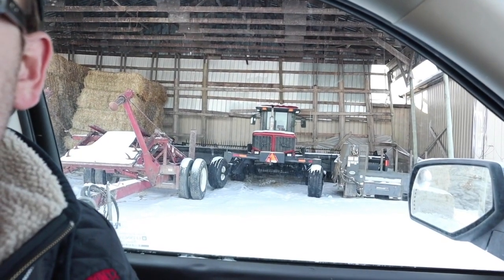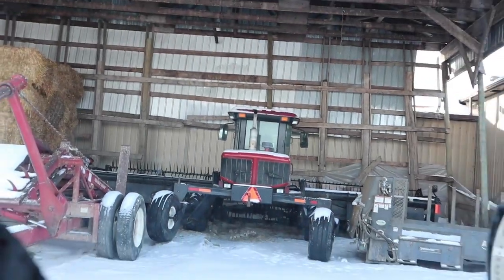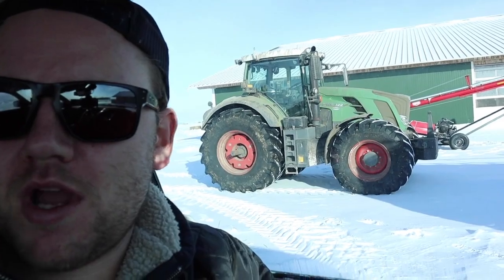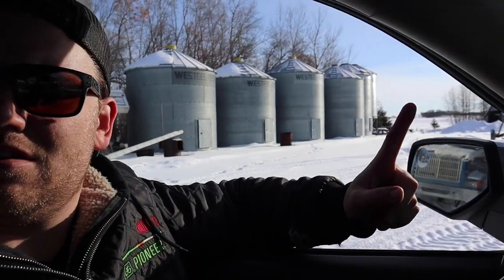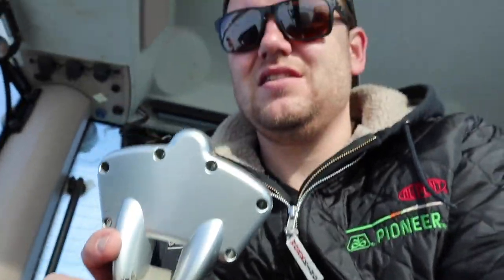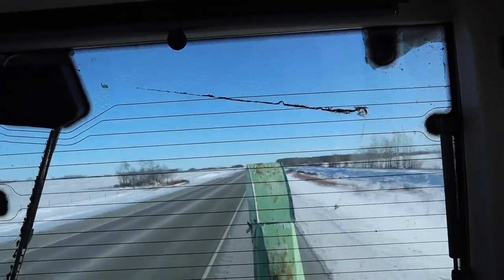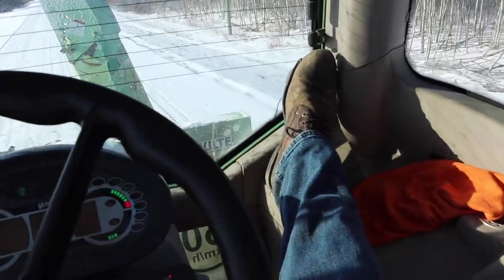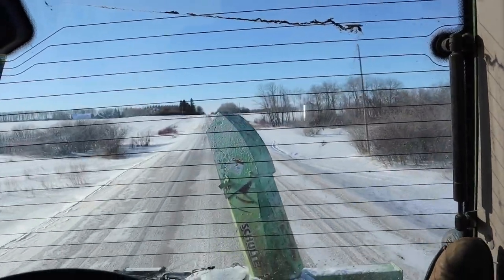Fendt 882 Vario Blowing Snow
Blowing snow & moving grain. Fendt 822 Vario, Shulte Snow Blower.

► Cardy Crop Solutions Ltd
**If you want to support me, all you have to do is book a bunch of Pioneer Brand Seed through Cardy Crop Solutions Ltd**

► Edited By: Me, Drew Cardy